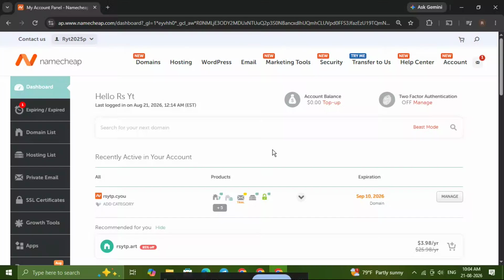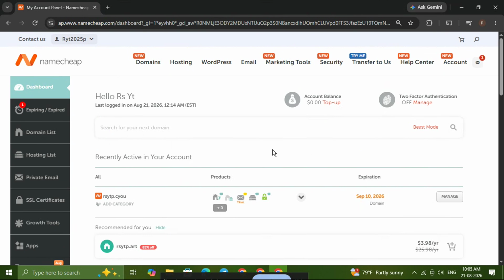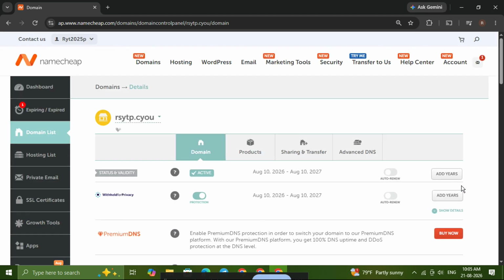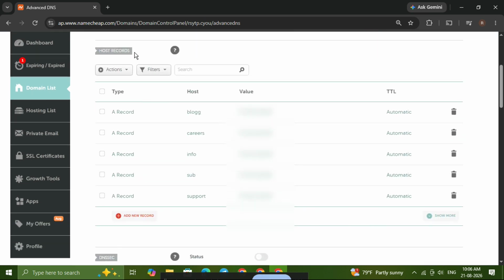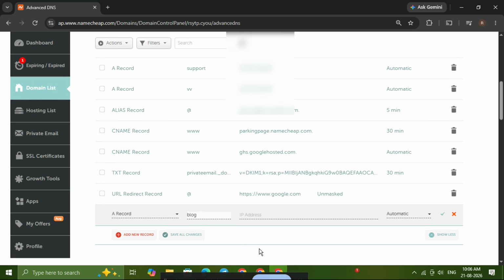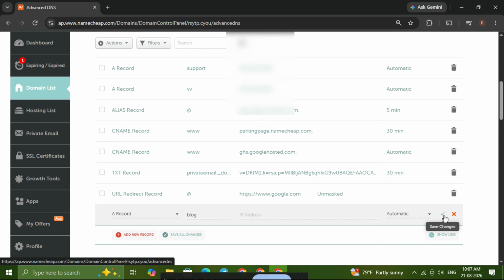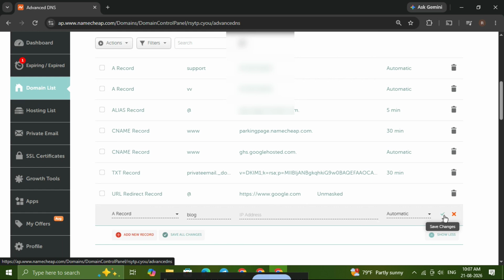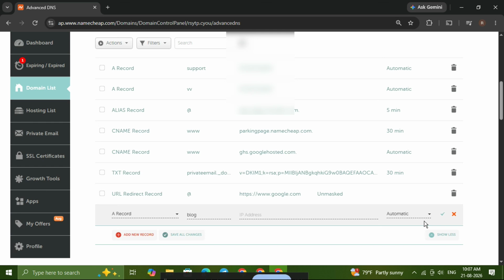How To Set Up A Subdomain On Namecheap (Easy Guide)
Learn how to set up a subdomain on Namecheap step by step, point it to your hosting server, and avoid common DNS conflicts.
Perfect for creating blog, store, or multi-level subdomains with confidence.

🕚Timestamps:
0:00 Intro
0:17 Log In To Namecheap And Open Domain List
0:34 Check DNS Settings And Open Advanced DNS
0:51 Add A New A Record For Your Subdomain
1:27 Save The Record And Wait For Propagation
1:51 Check For Conflicting DNS Records
2:13 Outro

✍️What You'll Learn In This Video:
• How To Log In To Namecheap And Open Your Domain Settings
• How To Check If Your Domain Uses BasicDNS, PremiumDNS, Or FreeDNS
• How To Add An A Record For A Subdomain
• How To Set A Multi-Level Subdomain On Namecheap
• How To Point A Subdomain To A Hosting Server IP Address
• How To Identify Conflicting DNS Records
• How To Wait For DNS Propagation Correctly

💡Pro Tips:
• Always double-check the IP address before saving your A record.
• Use only one record type for the same host to avoid conflicts.
• If changes do not appear right away, wait for DNS propagation.
• Keep your subdomain names short and easy to remember.